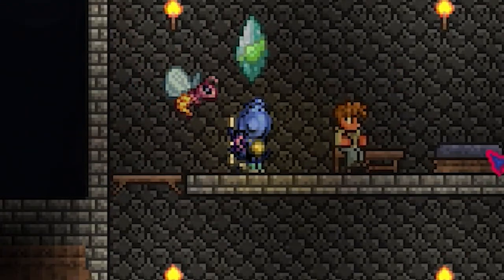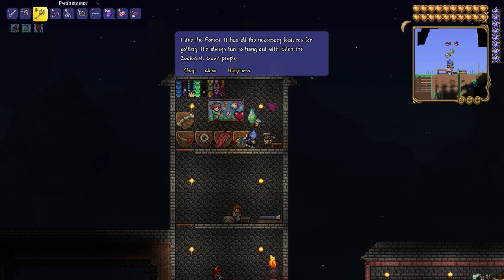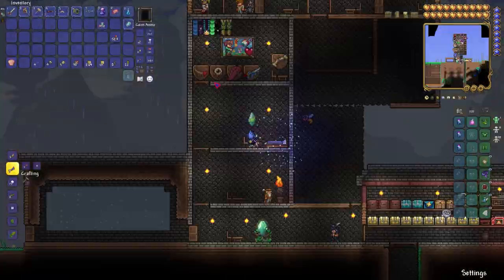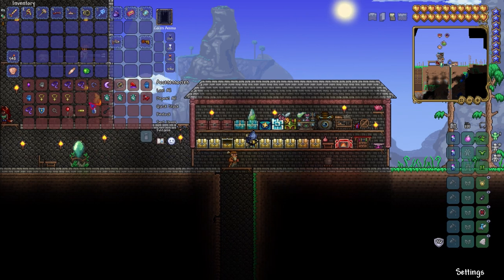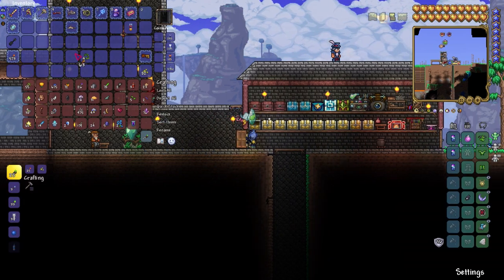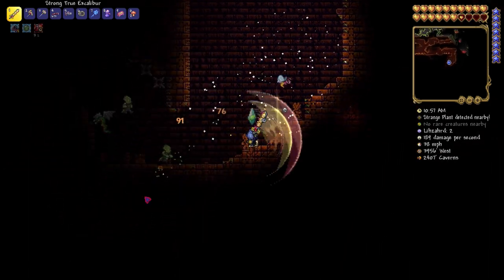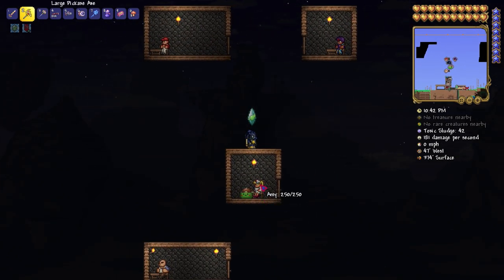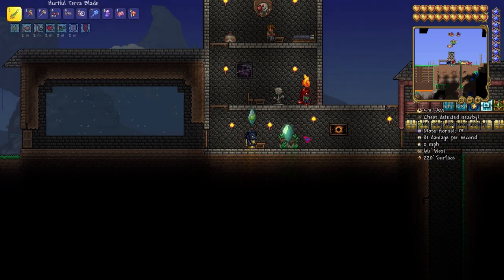I'm Not Ending The Episode Until I get The Terra Blade! - Terraria Adventures S3 E4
We are coming back strong in 2023 with a new Terraria Adventures Episode! I am going to make more episodes of this more often to put this series too and end. I hope you enjoyed the video!

Time Stamps!